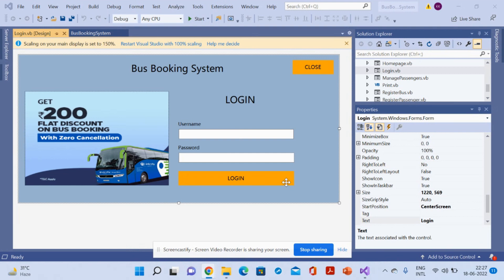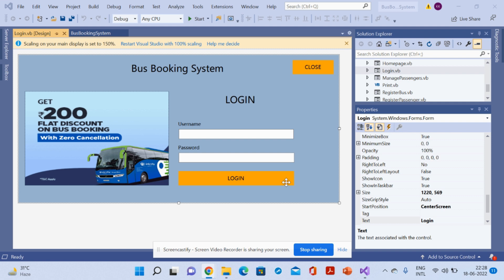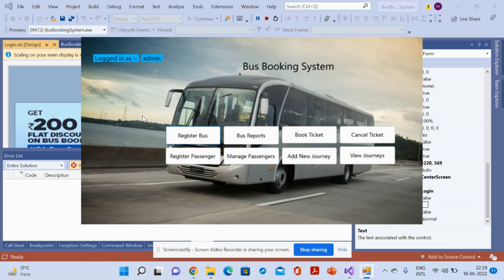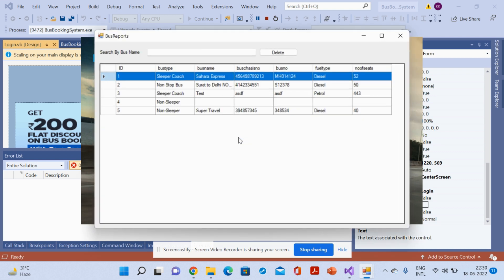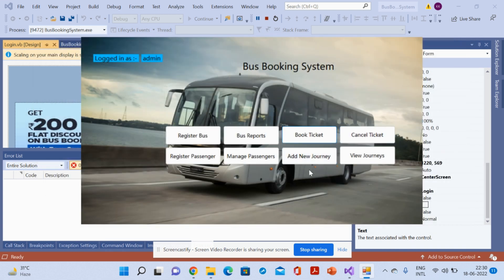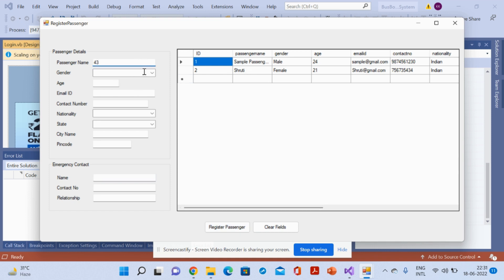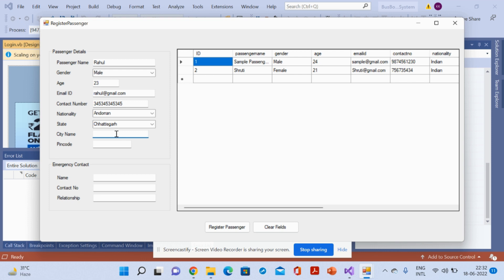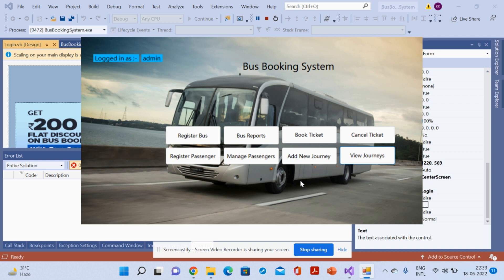Bus Ticket Booking System | VB.net MySQL Project Tutorial | VB.net CRUD Project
Bus Ticket Booking System is a VB.net project where we have developed in VB.net and all UI Bus Ticket Booking System  we have implemented in MySQL.

Bus Ticket Booking System VB.net MySQL Project Tutorial
Bus Ticket Booking System Download
VB.net CRUD operation example
VB.net CRUD Tutorial
VB.net example
VB.net final year project
VB.net project
MySQL tutorial
VB.net rest api tutorial
VB.net rest api
VB.net tutorial
VB.net project Download
simple way of learning VB.net
what is VB.net project architecture
VB.net configuration